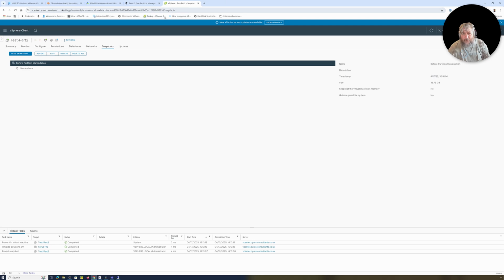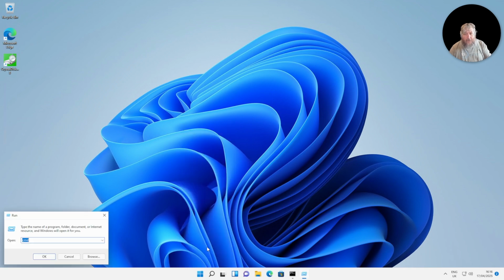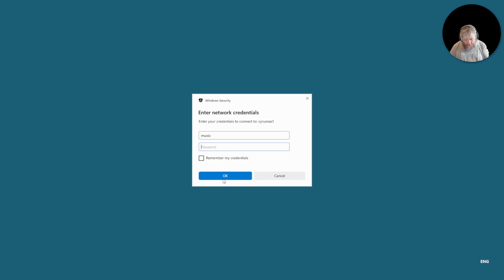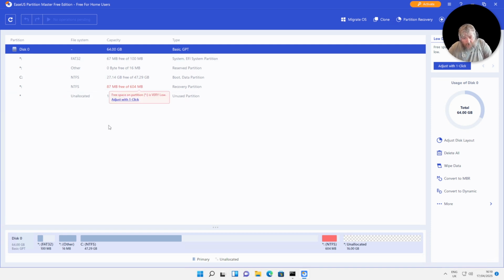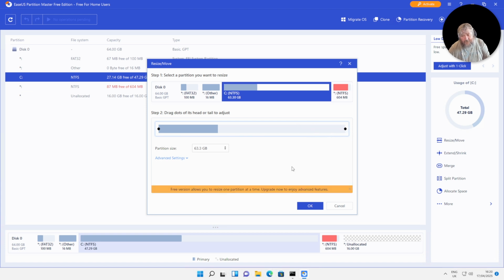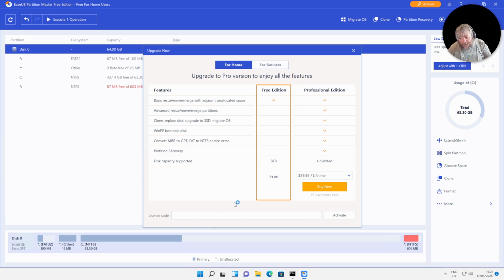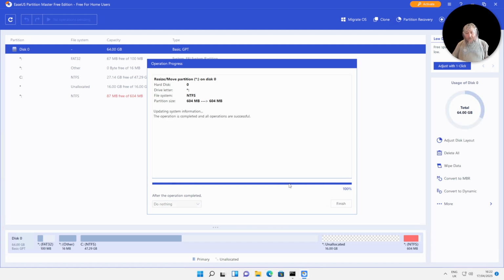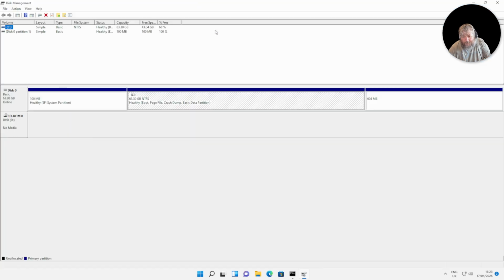HOW TO: Resize a Virtual Disk on a Windows 11 VM using EaseUS Partition Master Free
In this video, we show how to resize and extend a virtual disk on a Windows 11 virtual machine in VMware vSphere using EaseUS Partition Master Free — a powerful and intuitive GUI tool that works perfectly on desktop operating systems like Windows 10 and Windows 11.

💡 While EaseUS Free Edition does not support Windows Server, it functions flawlessly on Windows 11, making it an excellent choice for desktop virtual machines, home labs, and test environments.

🛠️ What we cover in this episode:
✅ Expand the virtual disk in VMware vSphere
✅ Discover why Windows Disk Management can't extend the OS volume
✅ Identify the Recovery Partition blocking expansion of the C: drive
✅ Use EaseUS Partition Master Free to move the Recovery Partition
✅ Extend the system partition without data loss
✅ Apply and verify changes inside Windows
✅ Compare to other tools and note limitations on Windows Server OS

📌 This method works with:

Windows 10

Windows 11

Virtual machines or physical desktops

VMware vSphere, Workstation, or Fusion environments

🧰 Tools Used:

VMware vSphere

Windows 11 Pro (Guest OS)

EaseUS Partition Master Free

⚠️ Important Note: EaseUS Free Edition cannot be used on Windows Server 2016, 2019, 2022, or 2025.

📺 This guide is perfect for desktop VM users, IT students, and home labbers who want a free, safe, and easy method to reclaim and expand partition space in just a few clicks — no command line needed!

👍 Like the video if you appreciate honest takes!

💾 Sleep, Eat, Patch, and Repeat! 💾

VMware ESXi 8.0 Update 3e | 10 APR 2025 | Build 24674464